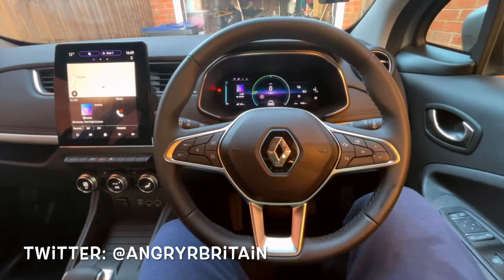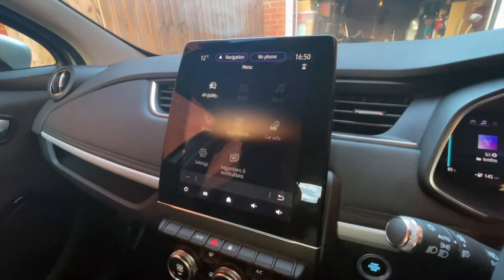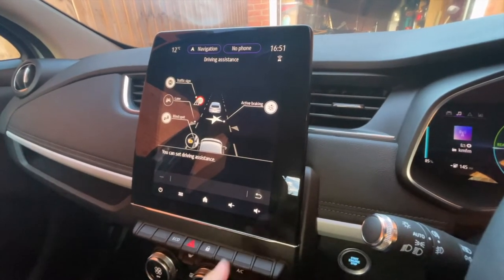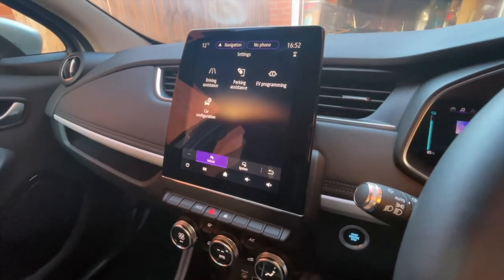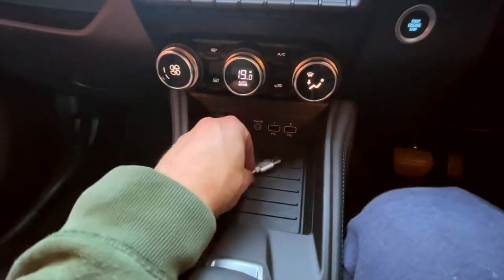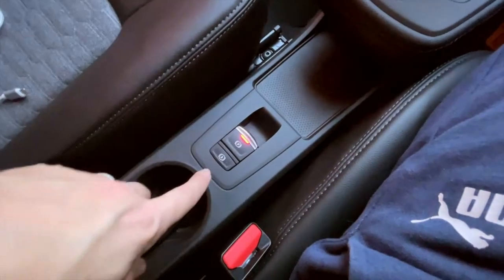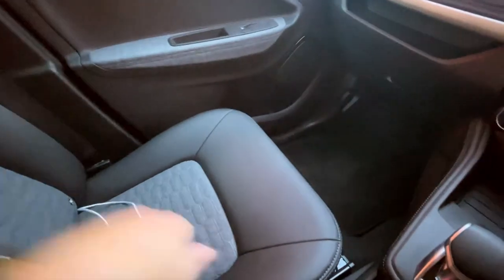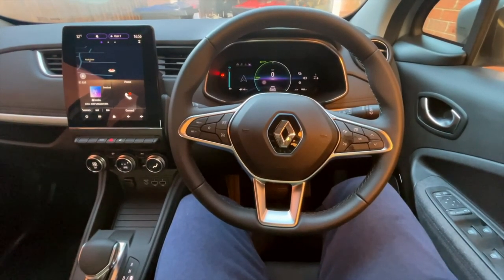A Look At The Renault Zoe Interior Tech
I was really impressed with how well equipped the Renault Zoe was, here's a look at the on board tech.